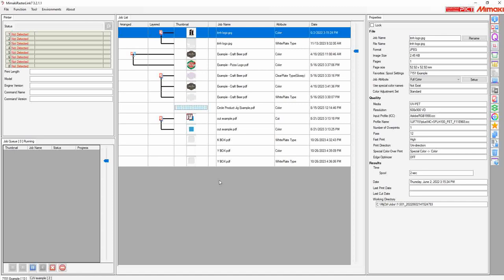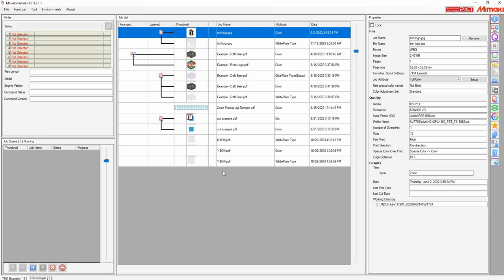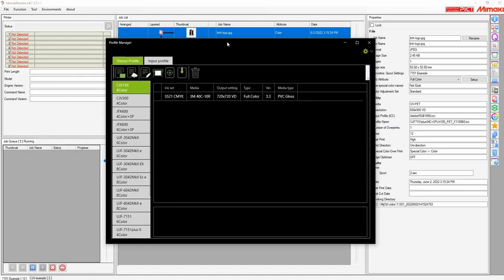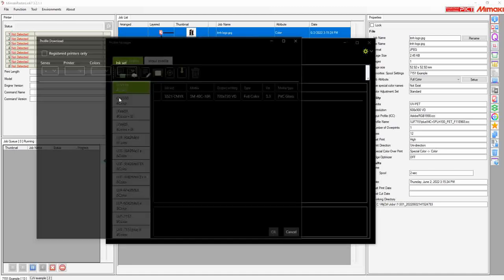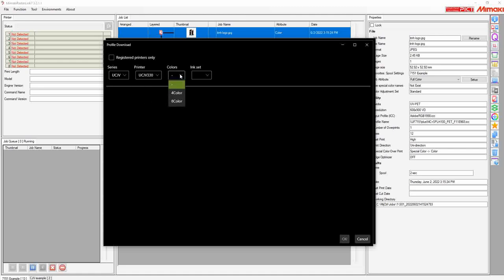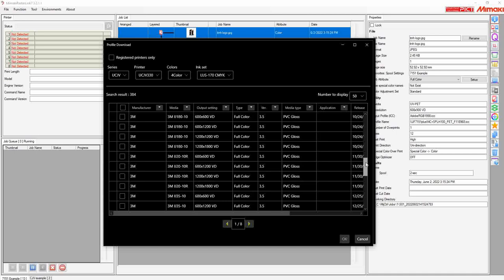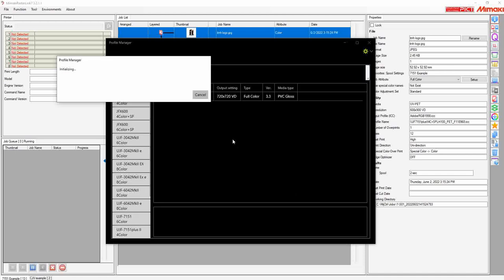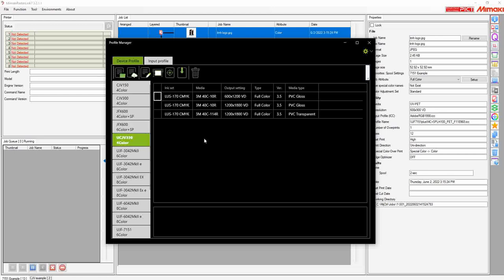Rasterlink 7 - Installing Profiles with Profile Manager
A quick video on using the Profile manager in Rasterlink 7 to download and install device profiles for your Mimaki printers.